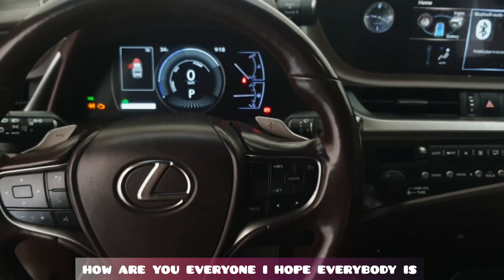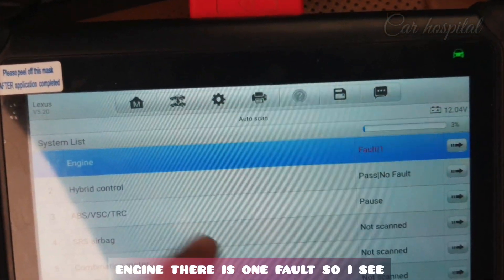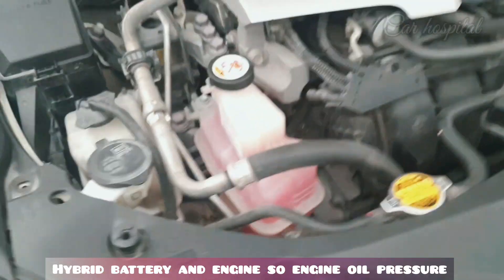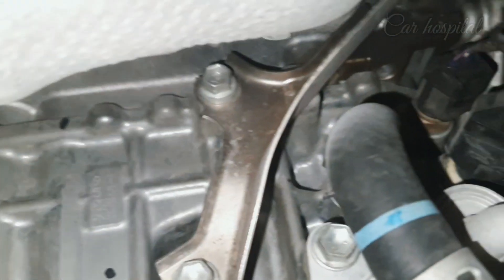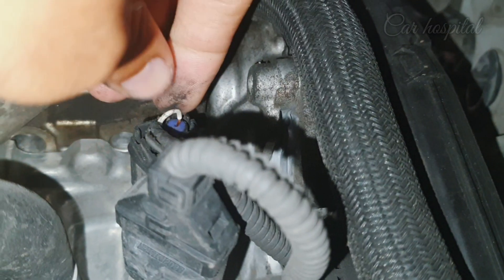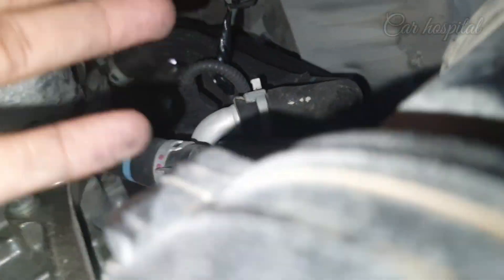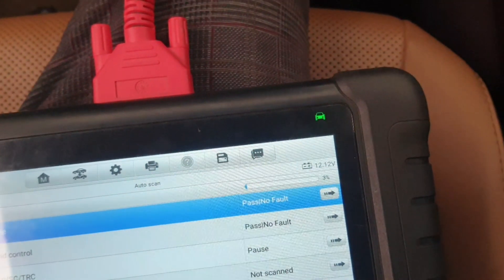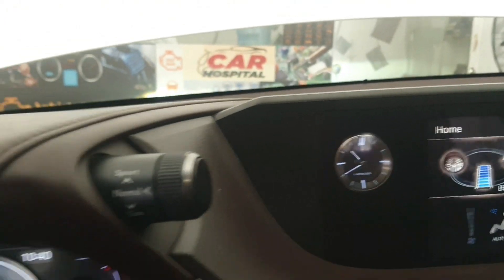Lexus Es300h P019515 Engine oil temperature sensor circuit, easy fix.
Lexus es300h temperature sensor location,
P019515 oil temperature sensor circuit short.
engine oil temperature sensor.
lexus engine oil pressure sensor.